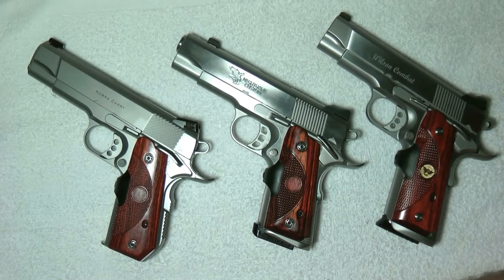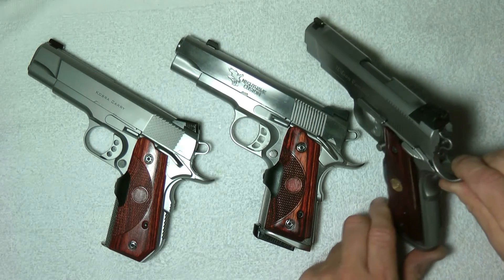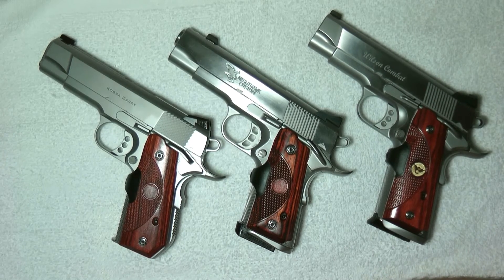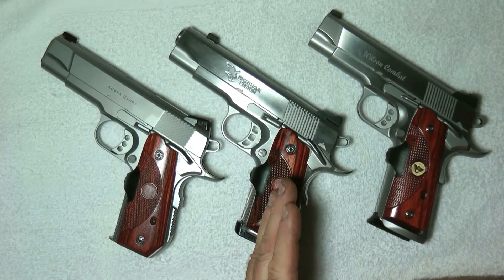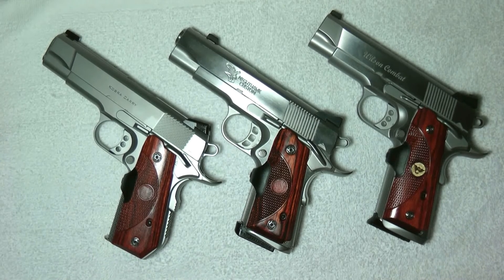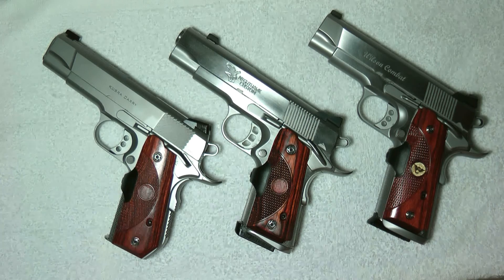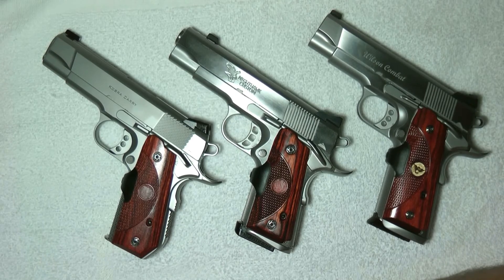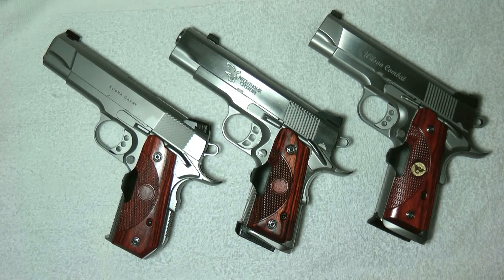WHICH 1911 IS THE BEST AND MOST FEATURES!